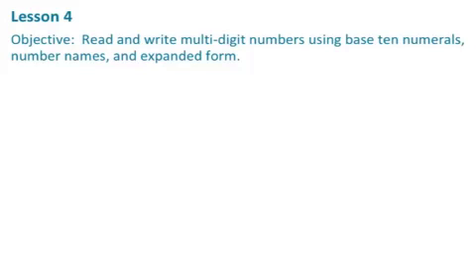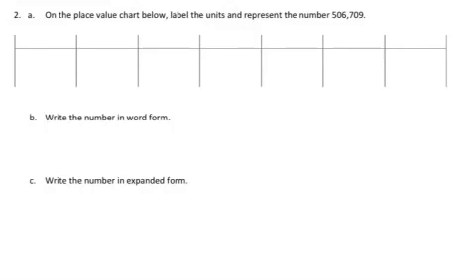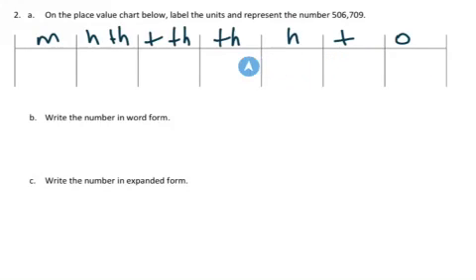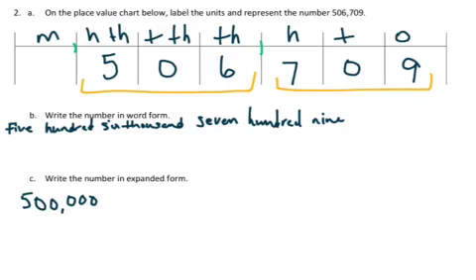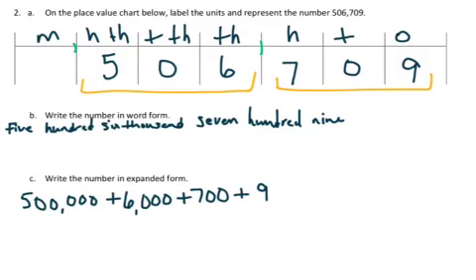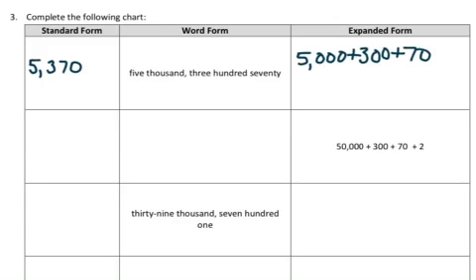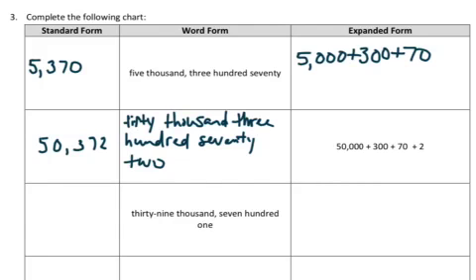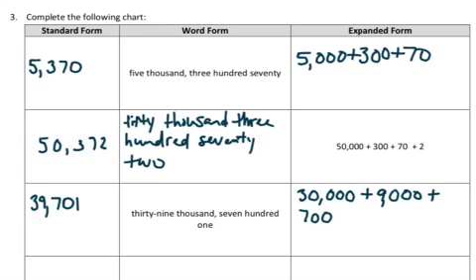EngageNY Grade 4 Module 1 Lesson 4